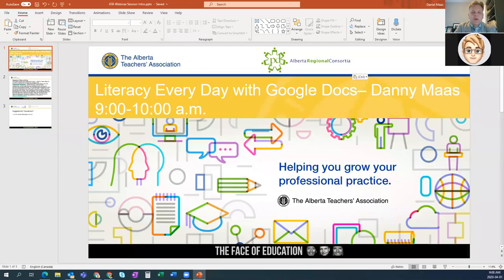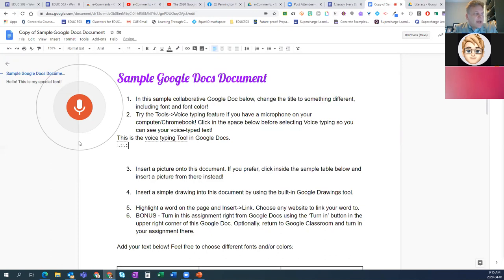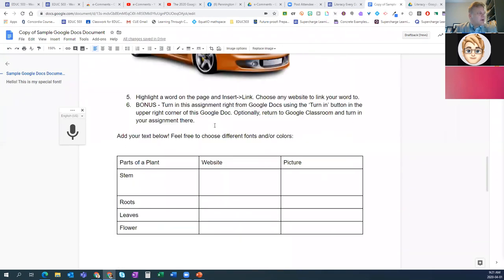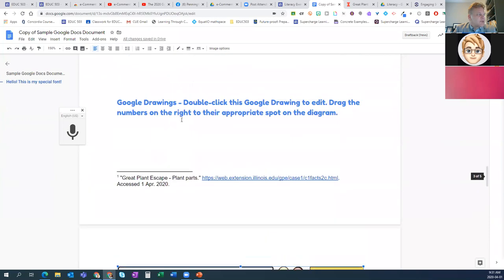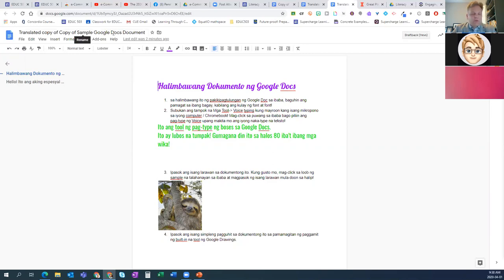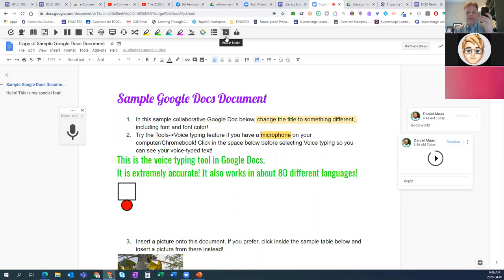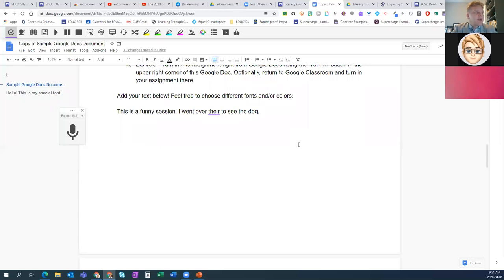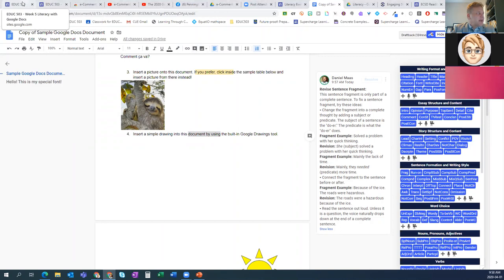Literacy Every Day with Google Docs